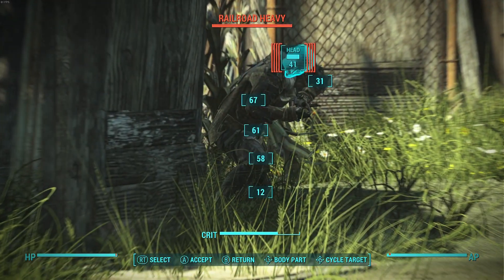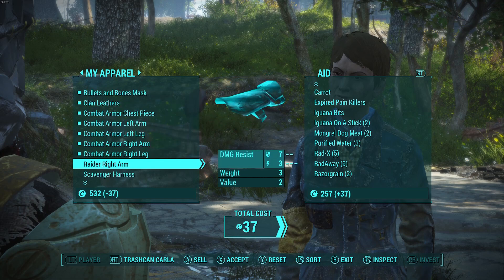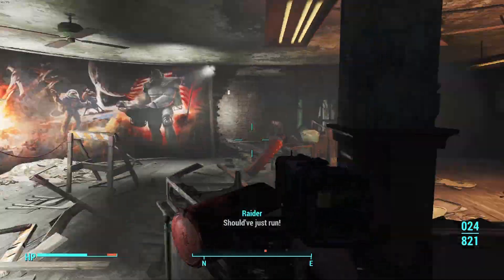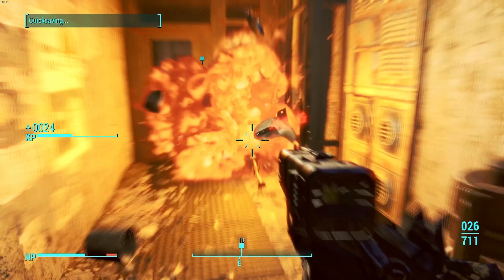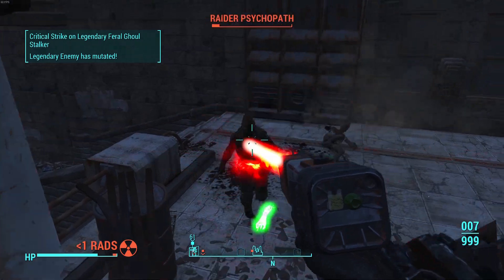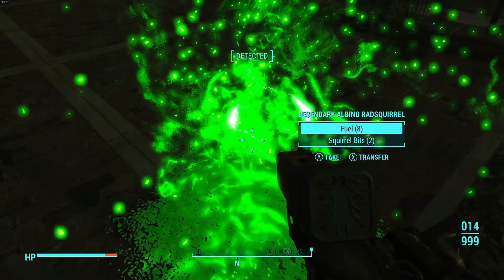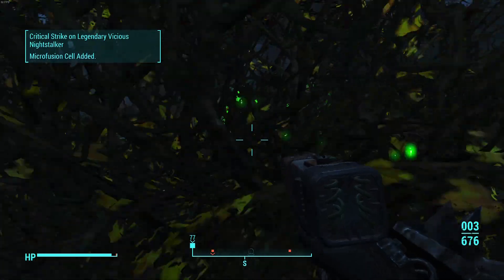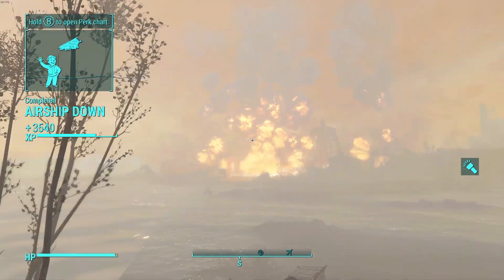Can You Beat Fallout 4 With Only The Classic Laser Pistol?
Putting this here as its still so fresh in everyone's minds, but Rest In Piece Mitten Squad. An absolute legend in the Fallout community, you will be dearly missed brother.

This run was pretty damn fun, especially since I got to stream the majority of it live and hang out with some of you guys while I went through the motions. The classic energy weapons for Fallout 3 and New Vegas are some of my favorite guns in the series. I am still not over how ugly they look in Fallout 4...But ignoring that, all around it was a fantastic run and I highly recommend you check out the mod for yourself since the weapon is super fun to use!

As always thank you all so much for the support, means the world to me lads.